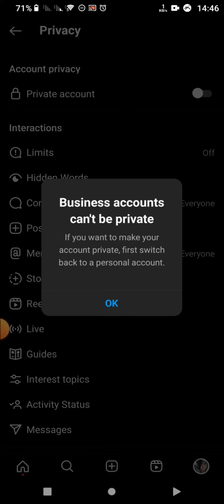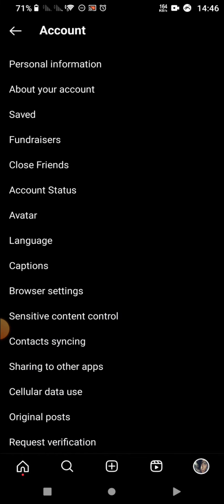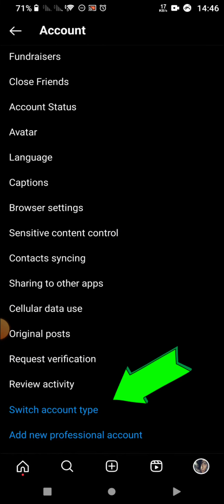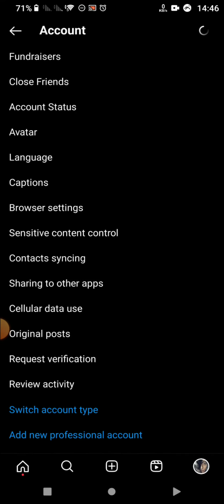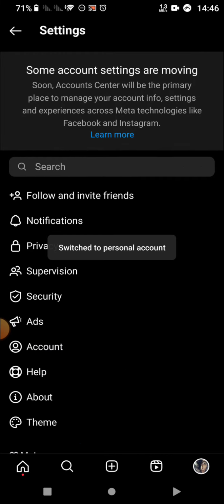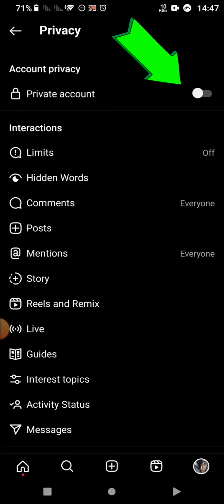How To Make Instagram Account Private (Quick & Easy)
In this video I'll show you How To Make Instagram Account Private. The method is very simple and clearly described in the video. Follow all of the steps & Make your Instagram Account Private